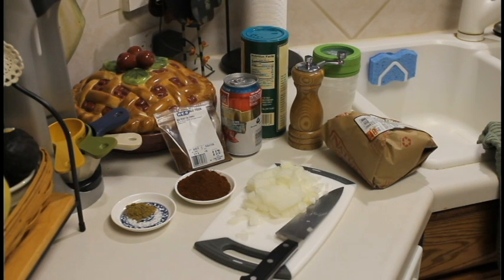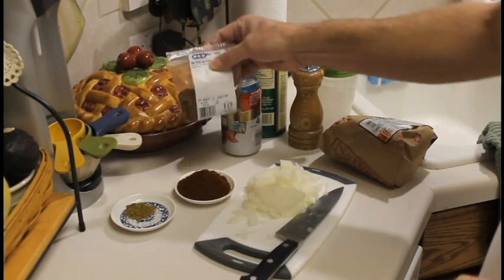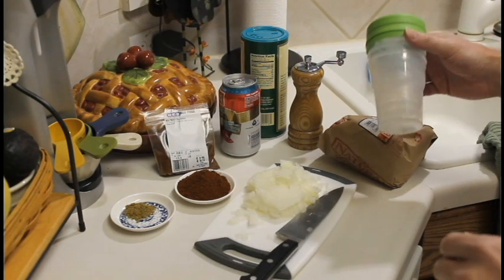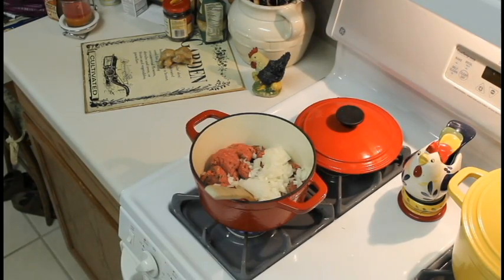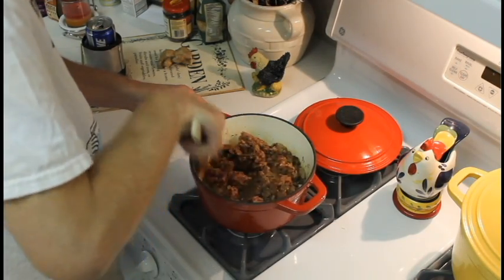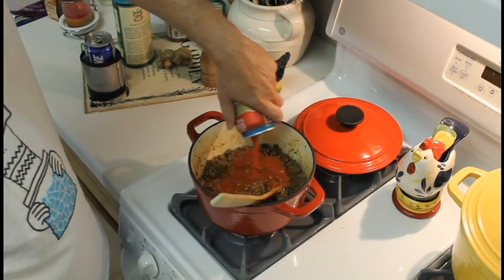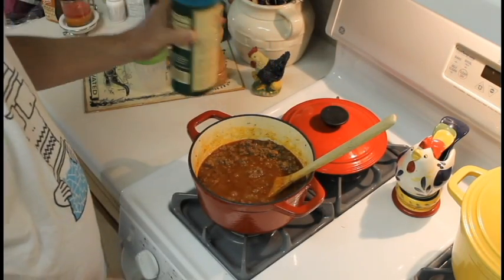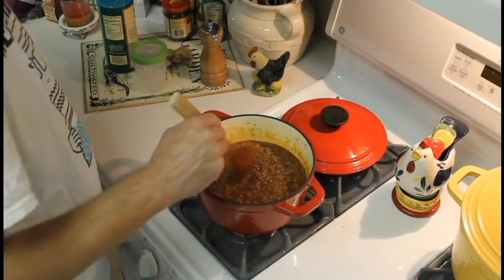Tom's quick and simple chili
My go to chili recipe for nachos, chili dogs, etc. So much better than anything you buy in a can at the grocery store. Plus an easy tip for storing leftovers for later use. inkidreferralcode tomstestkitchen